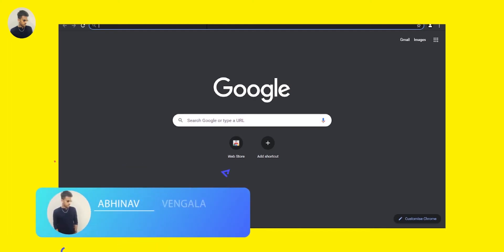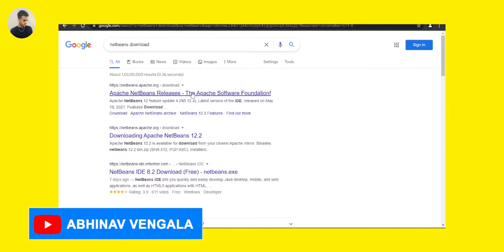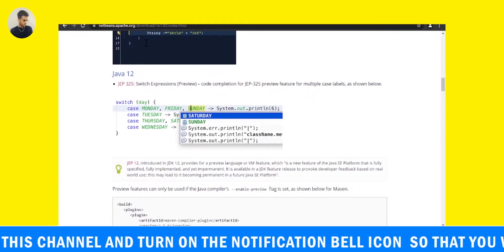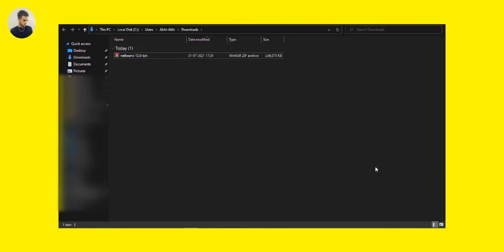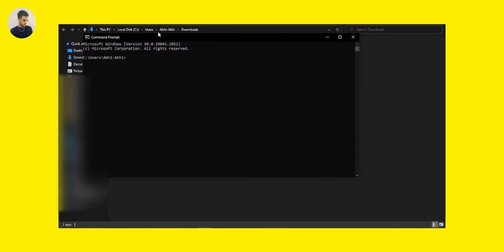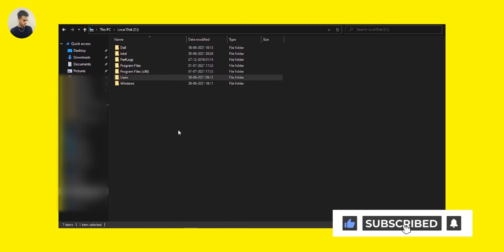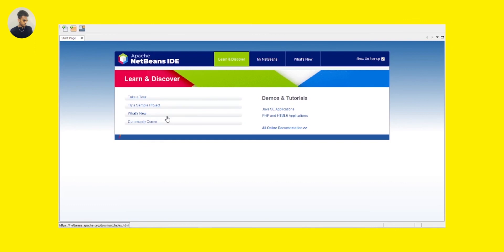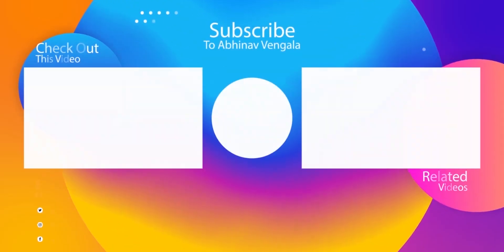►How to Download and Install NetBeans IDE in windows | Apache NetBeans | Abhinav Vengala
Hey guys this is ABHINAV, Working as a Software Engineer at TCS.

I have explained how to download and install Apache NetBeans ide in windows operating system

🎥 New Video Uploaded Every Saturday at 04:00 PM IST 🎥

Leave a Comment 💬 below with your thoughts or any Queries regarding
Education💡.

How to make a Zip File?

📝 NOTE : All content used is copyright to Abhinav Vengala,

📝 ABOUT : Our mission is to provide free, high-quality education accessible
to everyone to help you excel in coding, programming, and software engineering.
Whether you're a beginner or a seasoned developer, we’ve got the resources and
guidance you need to advance your skills and grow in your career.

you succeed in the ever-evolving tech landscape. Your journey to mastering
software engineering starts here!